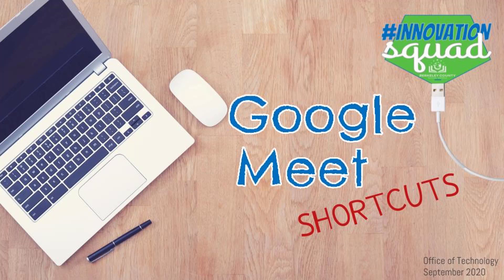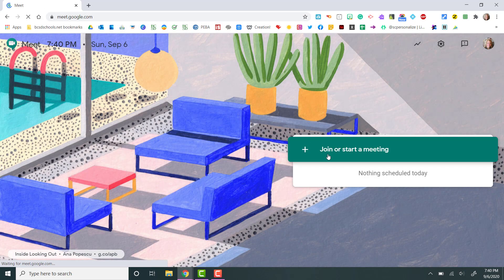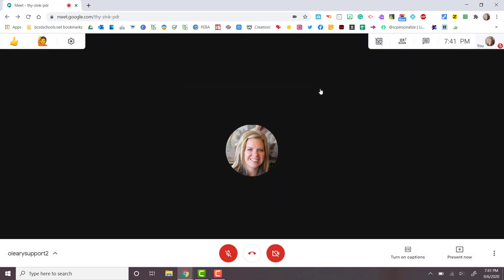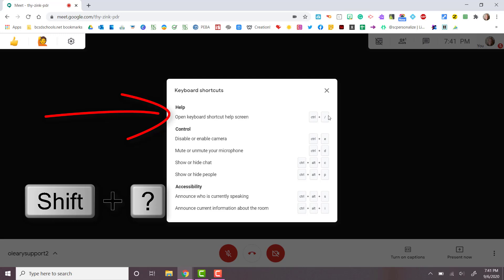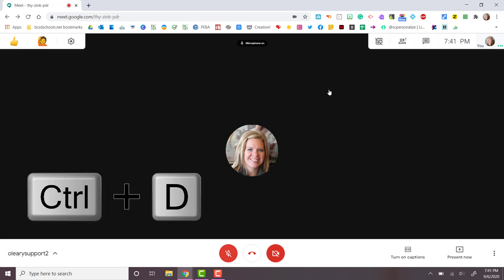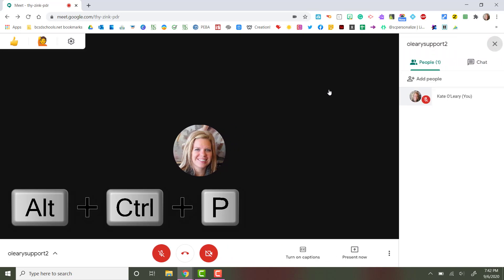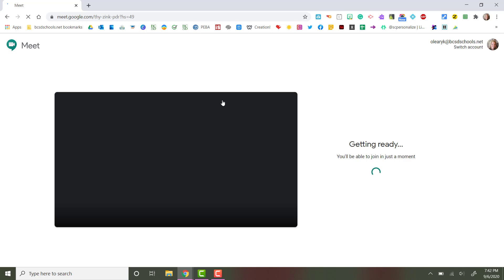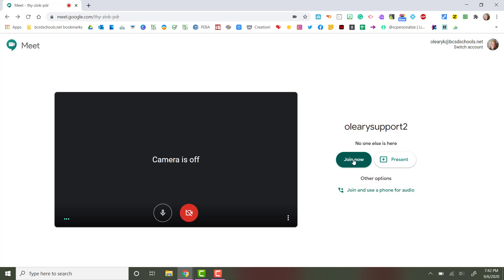Google Meet Shortcuts